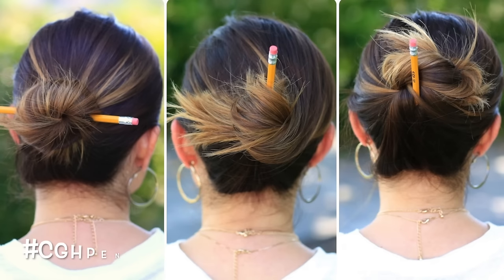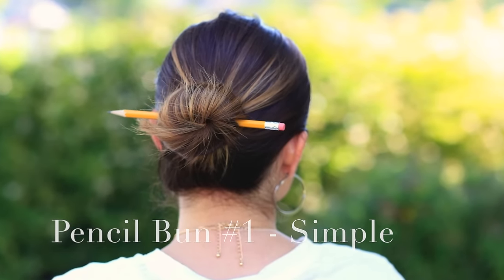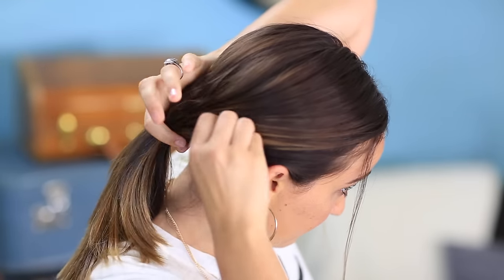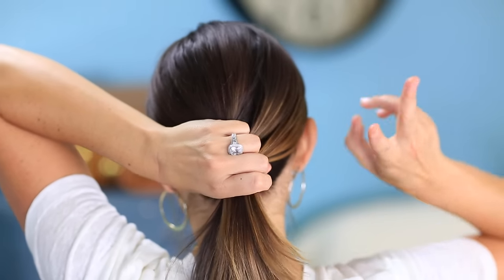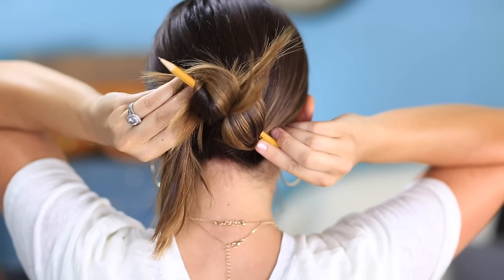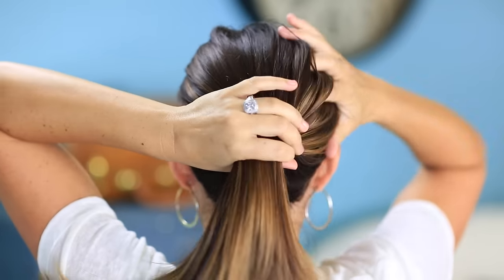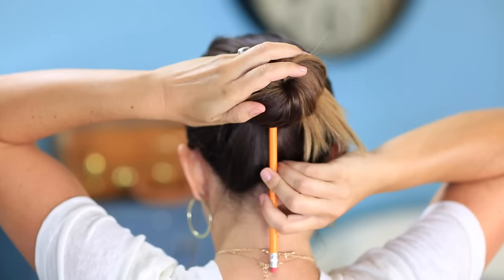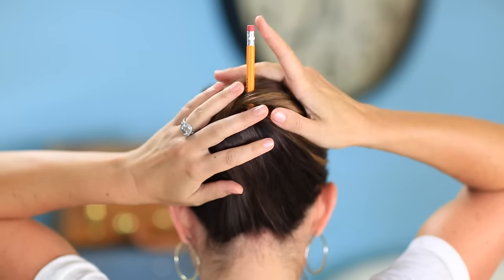3 Quick Pencil Bun Ideas | Back-to-School Hairstyles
It is Back-to-School season, and some days you will wear your hair down in gorgeous curls... but it will get hot in Math class!  All you have is an extra pencil. What can you do to cool down?

Create one of these Pencil Buns!

All you need is a pencil, and any one of these bun ideas will work perfectly! It will look super cute, too!

I prefer to have curls as the base on these, because the add texture helps the bun hold easier, but I created them on straight hair because I wanted you to see that they could be done.

To see your recreations featured in our CGH App, and gain your own fan base on IG, feel free to tag your own photos of this hairstyle with

Items Needed: One "No. 2" pencil

Time Requirement: 30 seconds each

and her management.